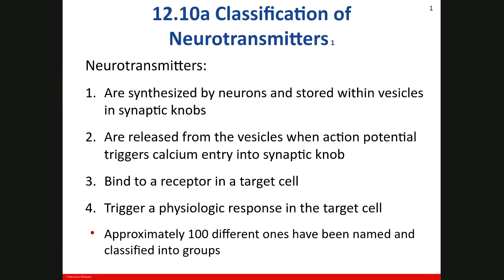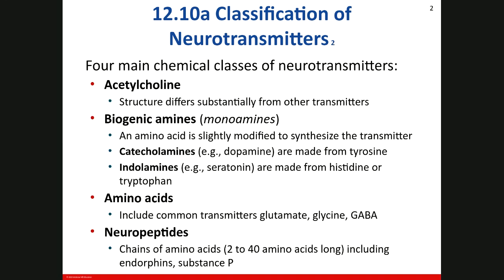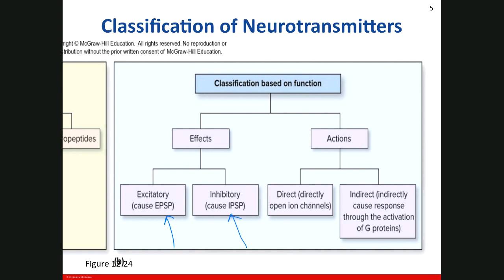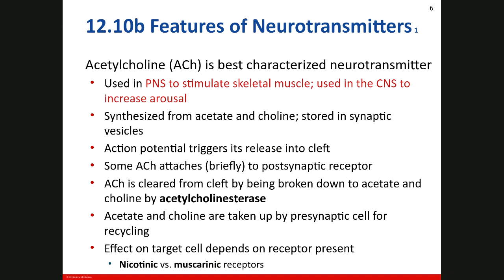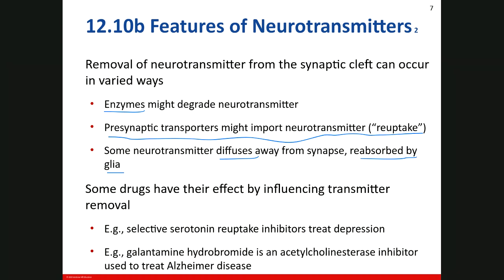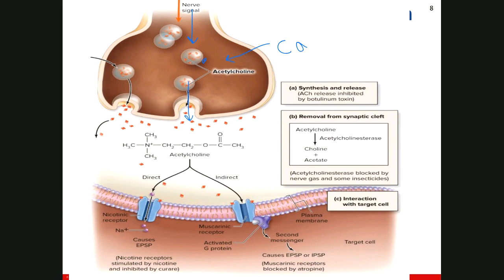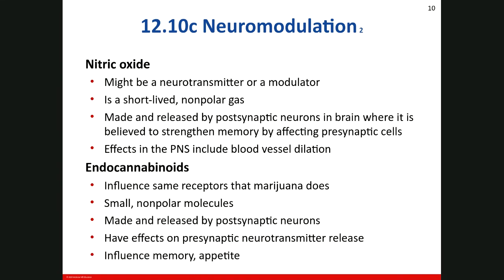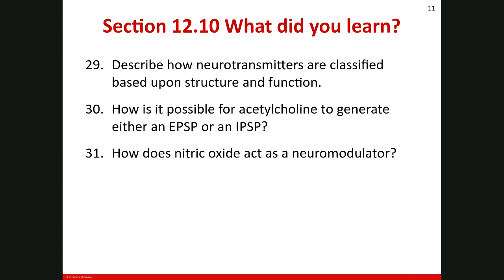Nervous system and Neurophysiology (Part 4-3)